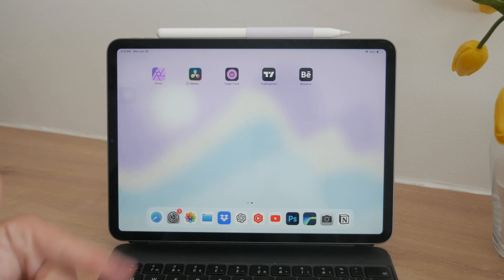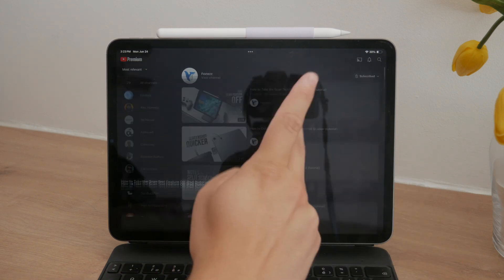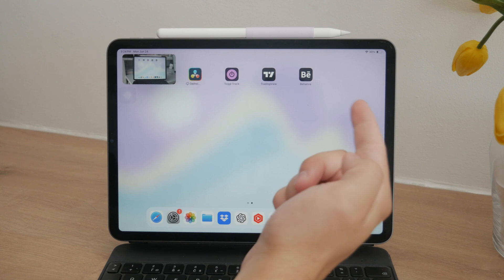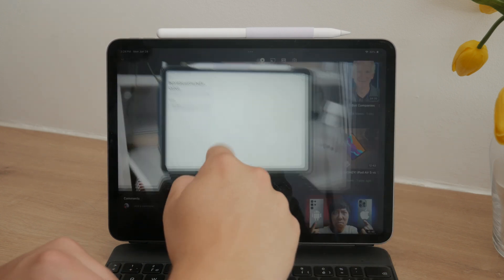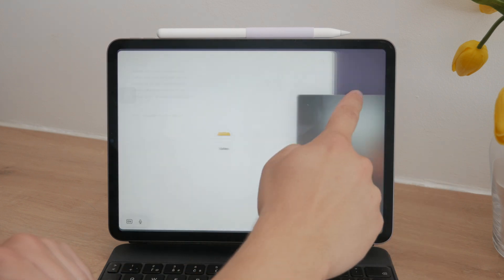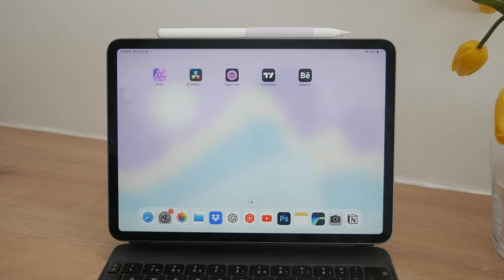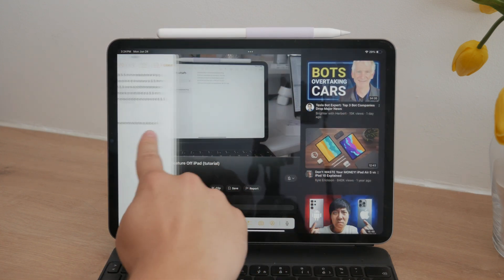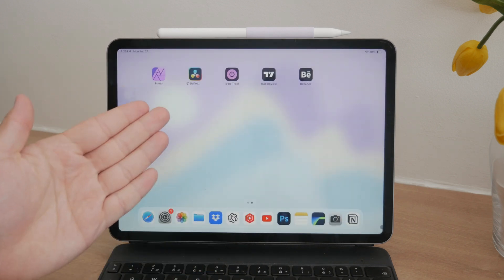How to Watch Tutorial and Take Notes on iPad (tutorial)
In this video, we will show you how to watch a tutorial and take notes simultaneously on your iPad. Follow our step-by-step guide to use the split screen feature and multitask efficiently. Perfect for students and professionals looking to enhance their learning experience. Watch now to learn how to watch a tutorial and take notes on your iPad.